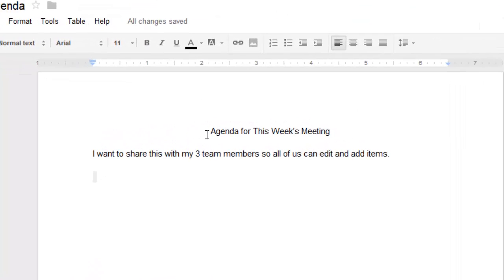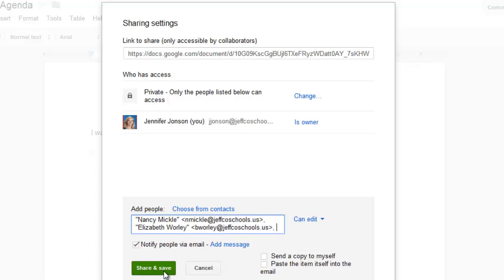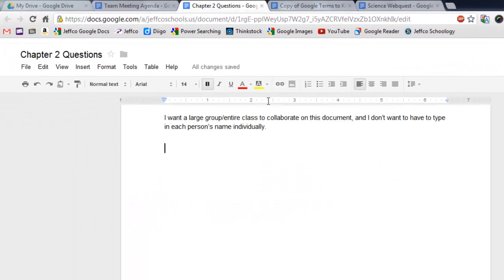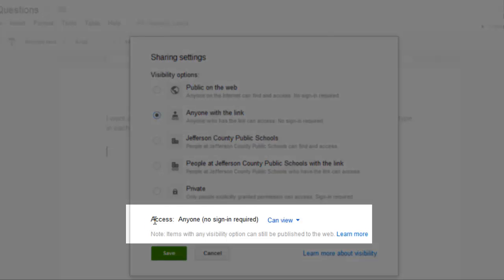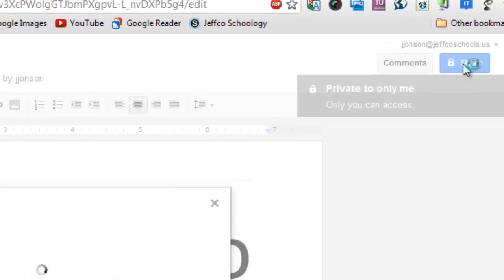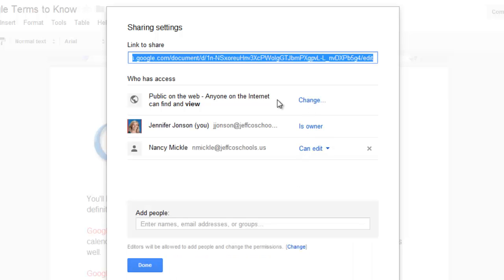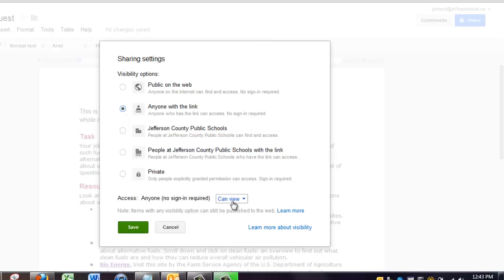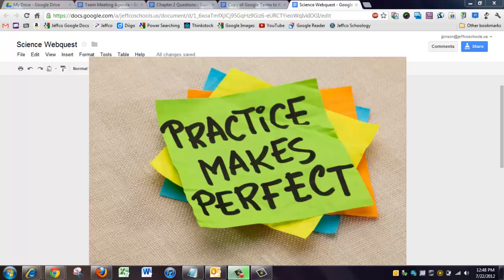Sharing Your Google Docs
Explore different ways to share your Google Docs